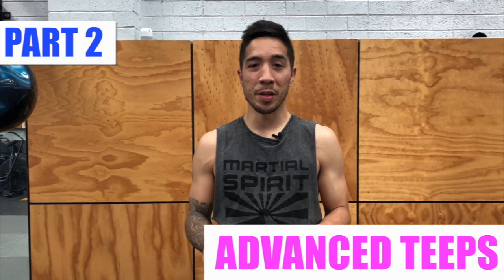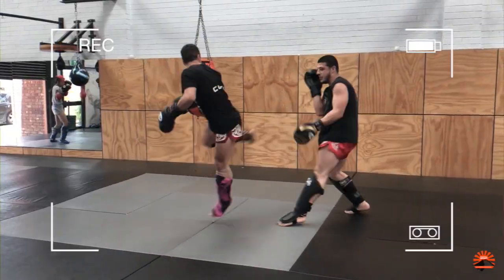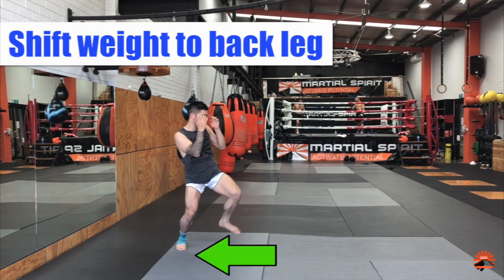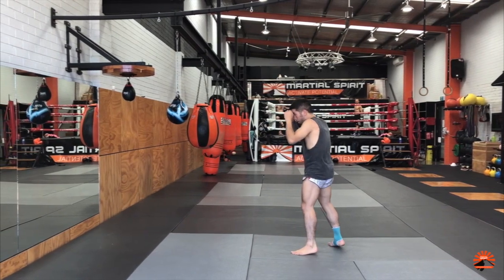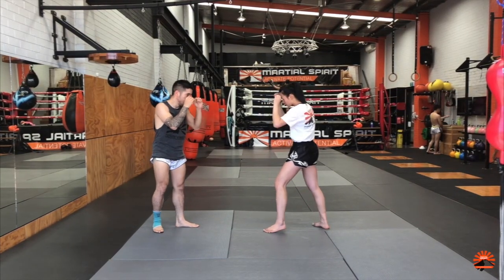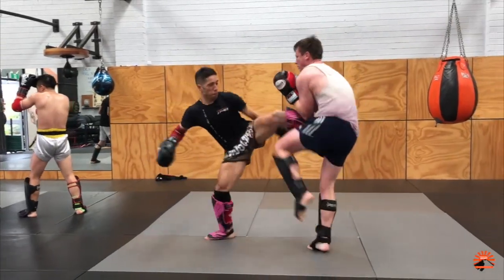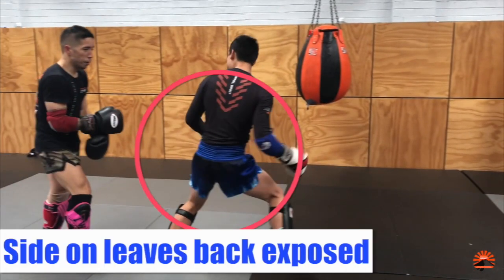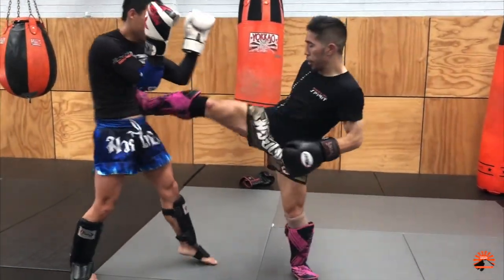Muay Thai | Teep/Push Kick Series (Part 2: Advanced) - Thrust Teep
Moving on to Part 2: Advanced Teeps!

We've decided to break up this series into several parts as the video was becoming quite extensive.

In this video, we have a closer look at the Thrust Teep. How to, when to and when not to. A great tool to have in your Muay Thai game.

All footage of teeps in action were filmed during our sparring classes - thanks team!